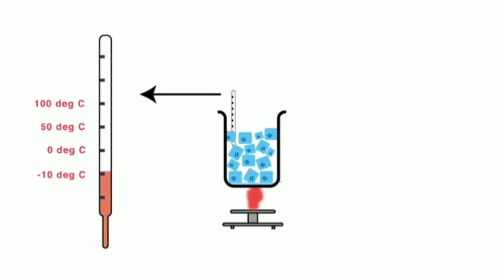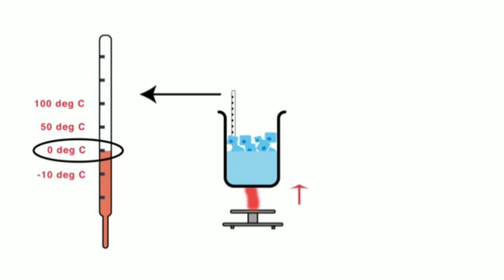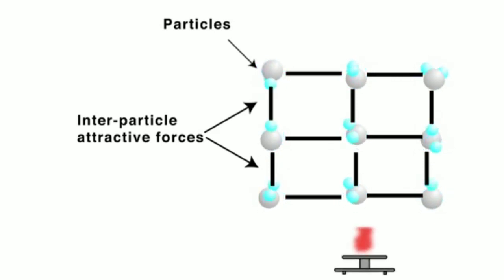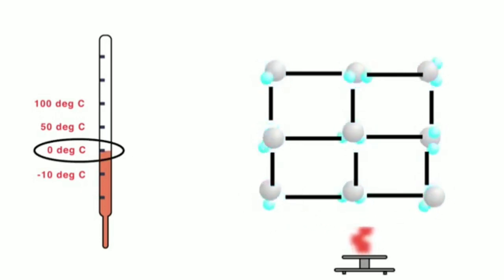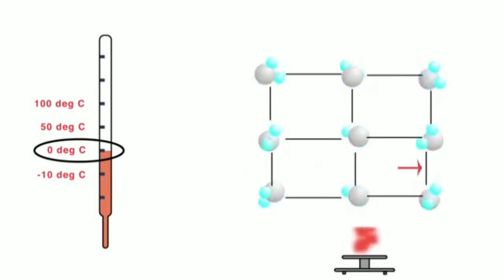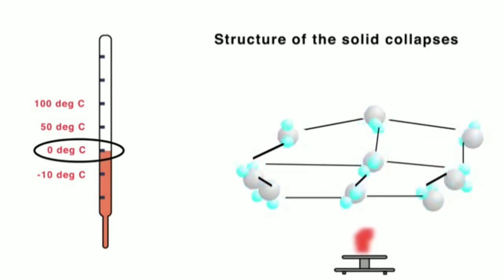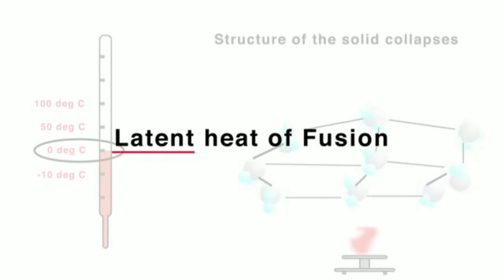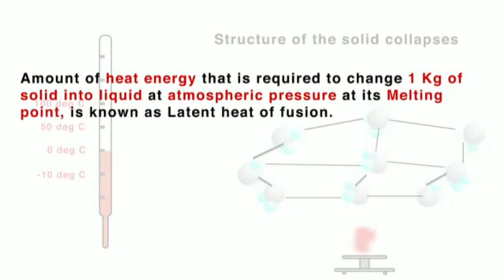Latent heat of fusion, melting point, ice, water, melting, CBSE, grade 9, matter in our surroundings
Latent heat of fusion: the amount of heat energy required to convert 1 kg of solid to liquid at atmospheric pressure at its melting point.